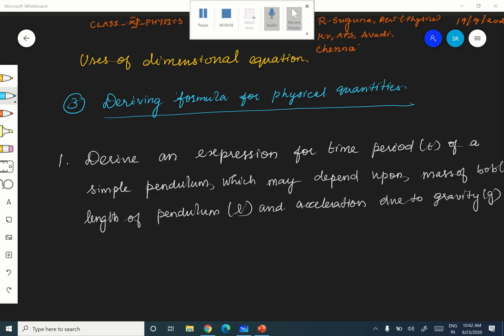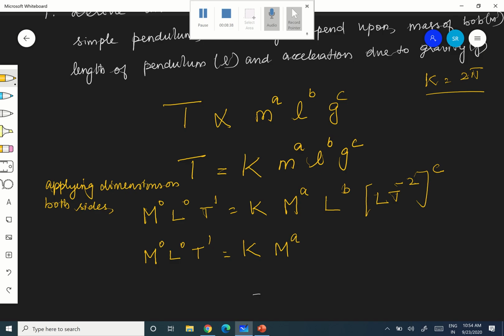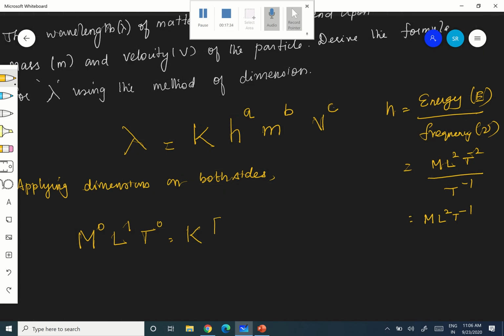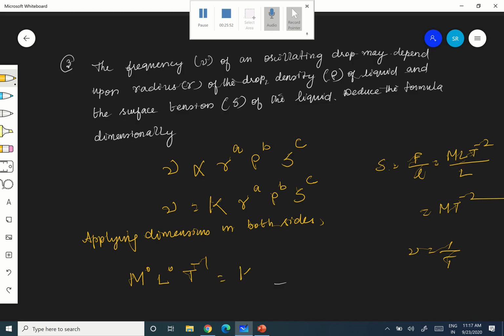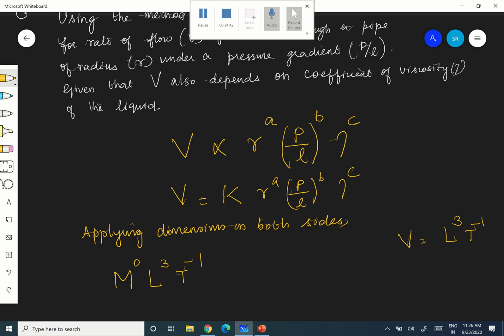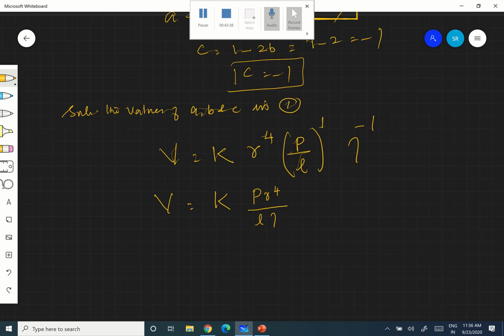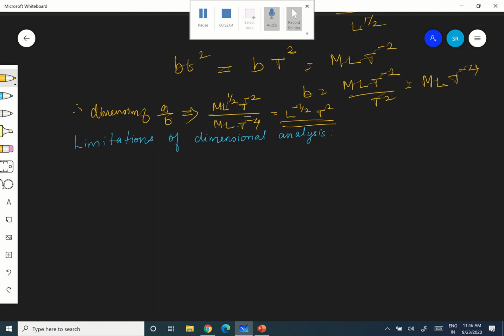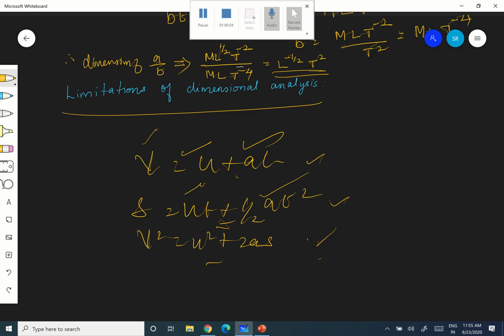08 DERIVING FORMULA FOR PHYSICAL QUANTITIES USING THE METHOD OF DIMENSIONAL ANALYSIS